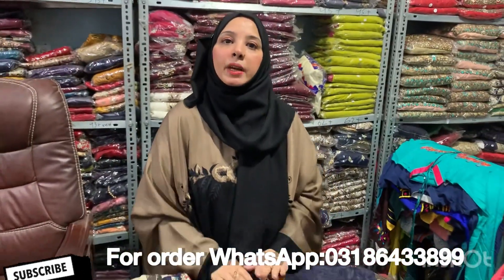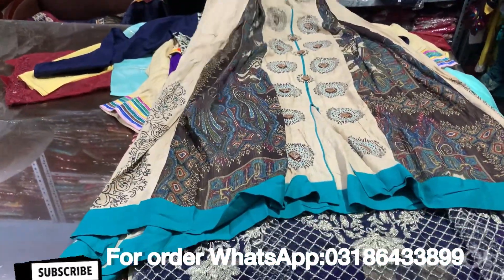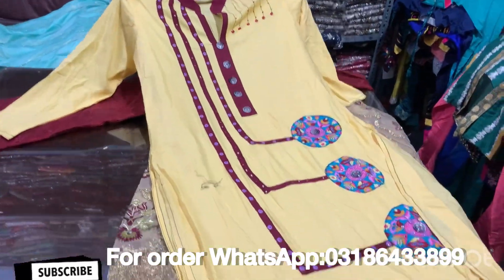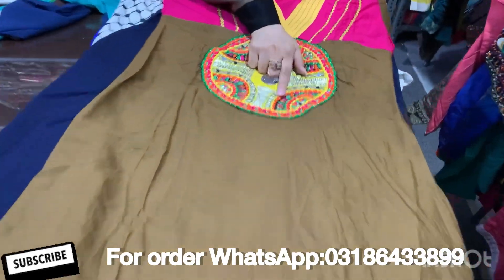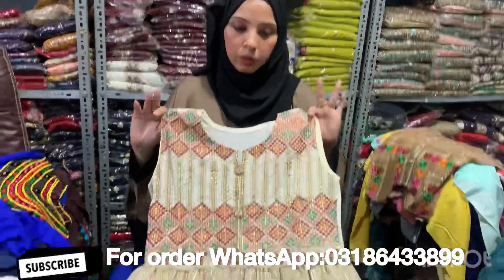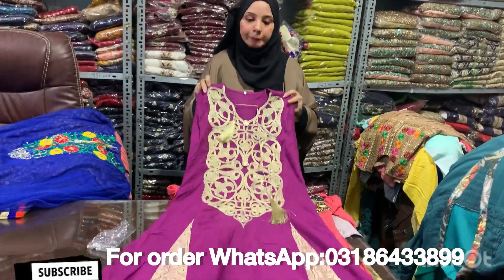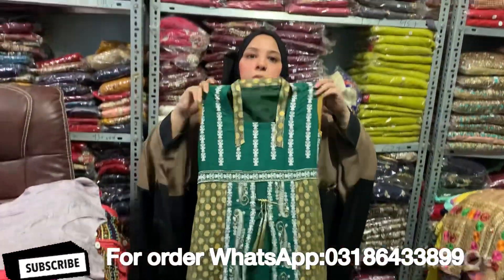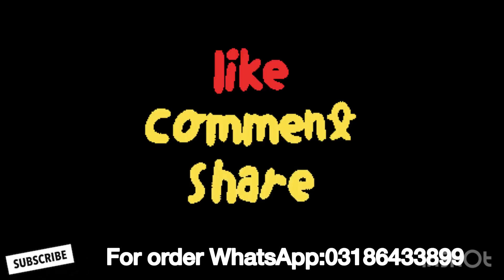Kurti sale 70%off new video each kurti in 1000rs ❤️